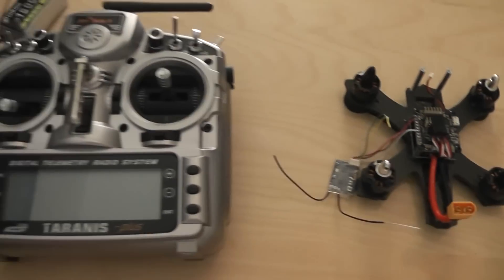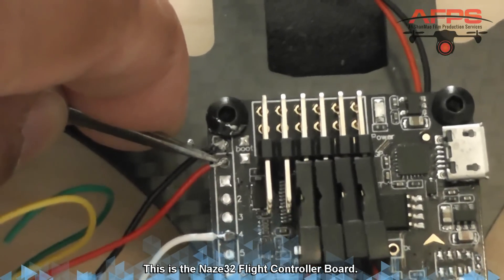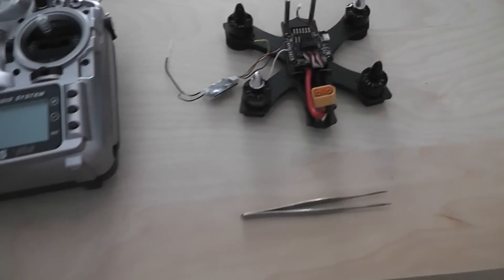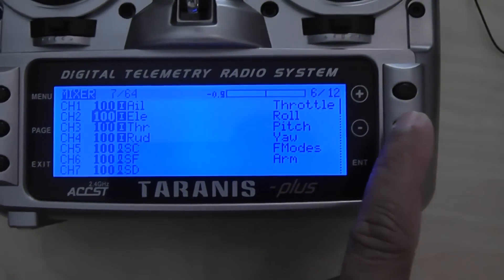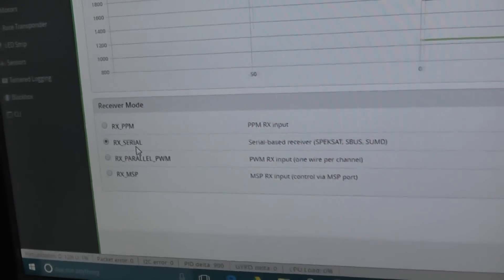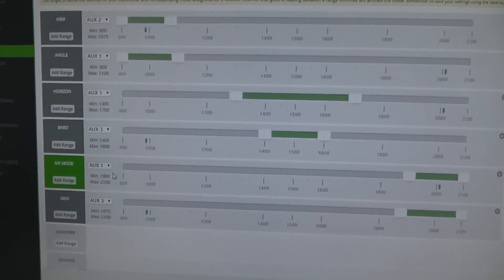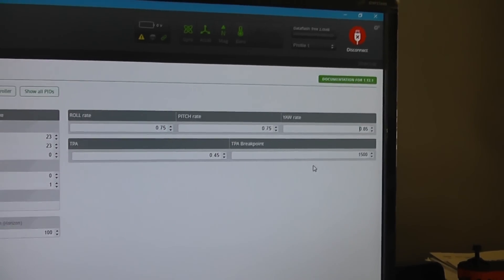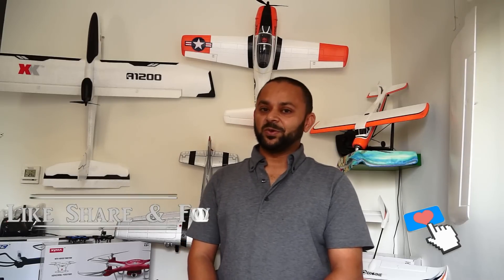How to setup JJPro P130 with CleanFlight and Taranis X9D Plus